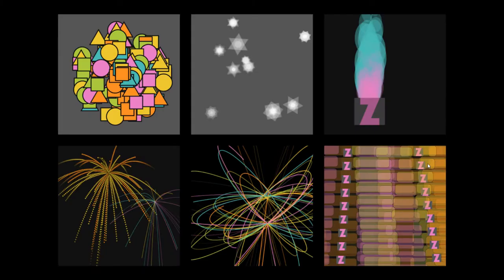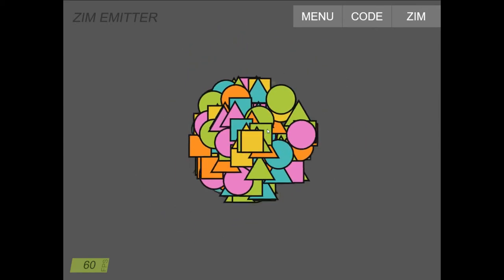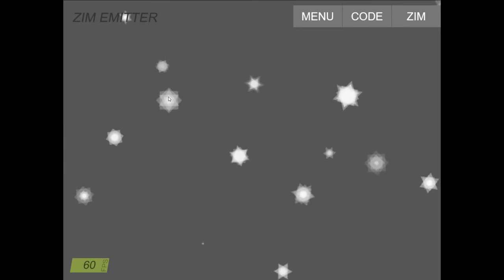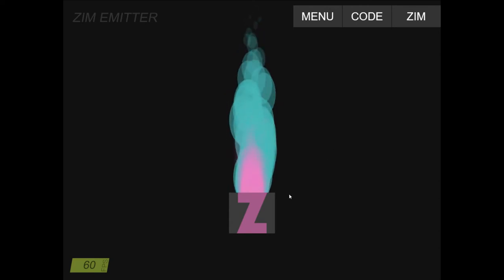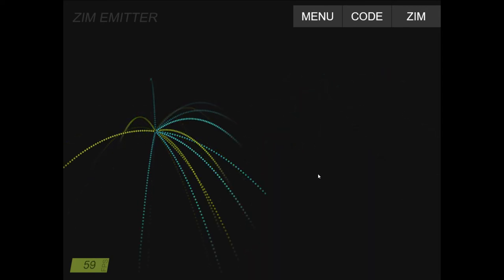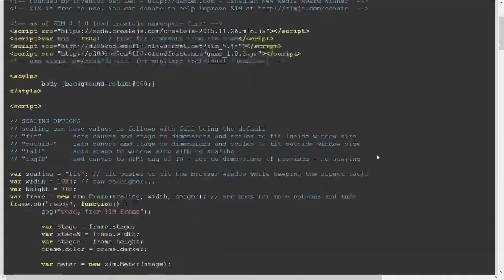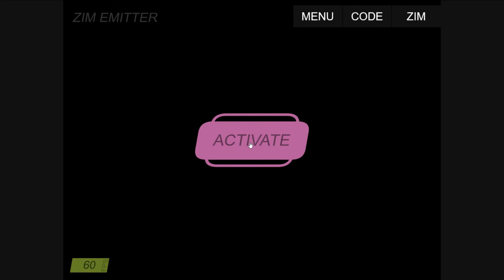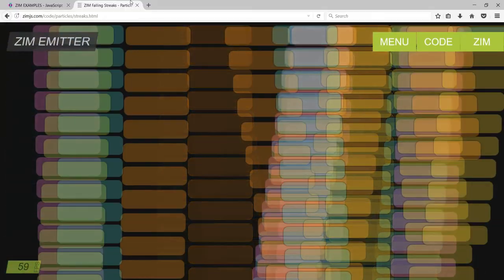Canvas Coding Examples - 06 - Particle Emitter - with ZIM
Examples of creating apps, games, art, etc. on the HTML Canvas with ZIM. Cool effects! demonstrates the ZIM Emitter to emit particles!